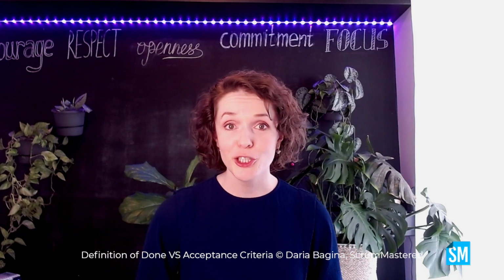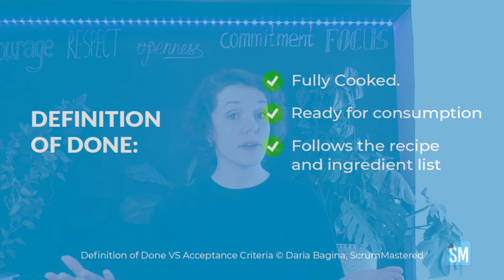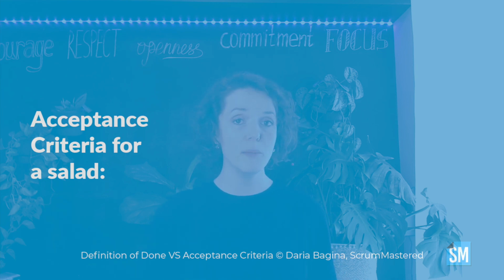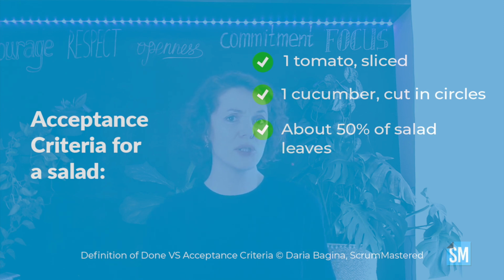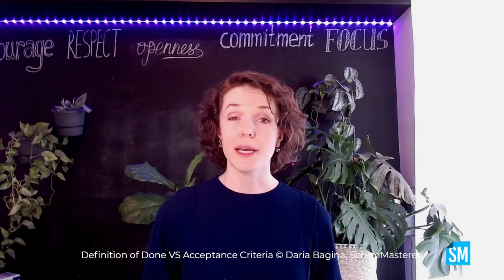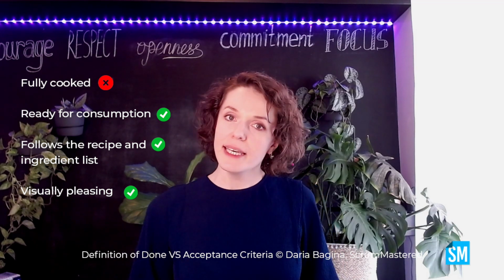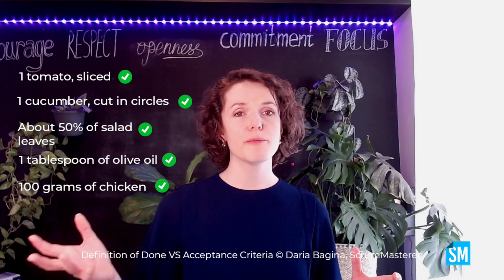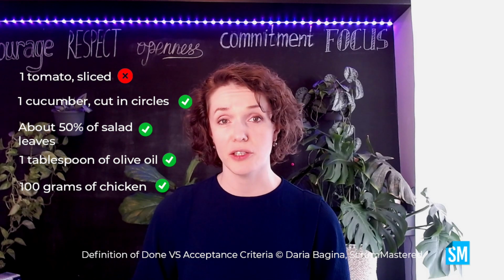Definition of Done VS Acceptance Criteria | ScrumMastered